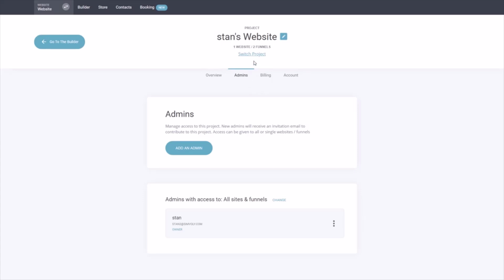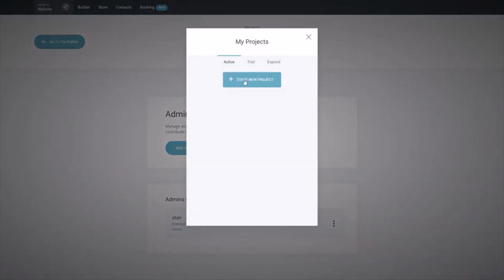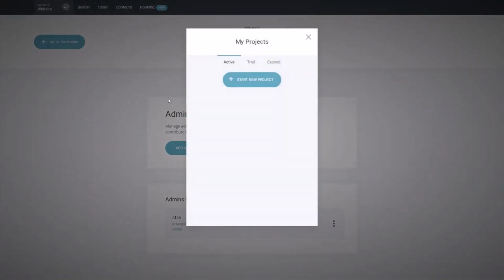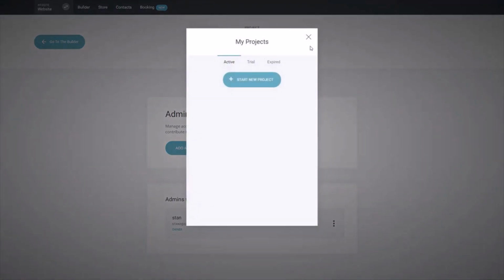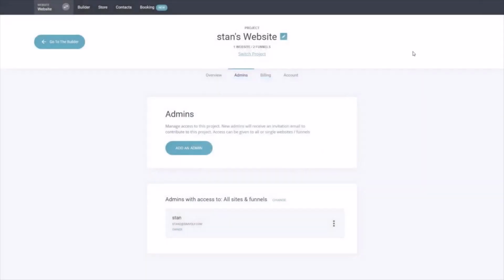Projects - what are they and how to switch between